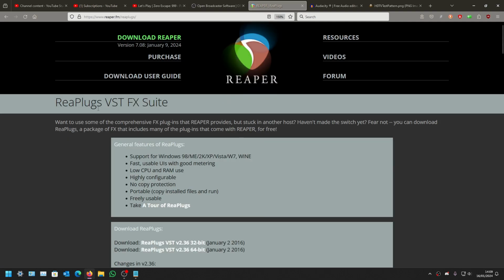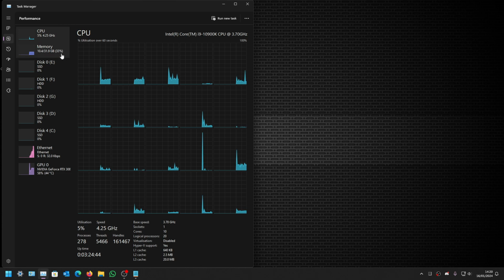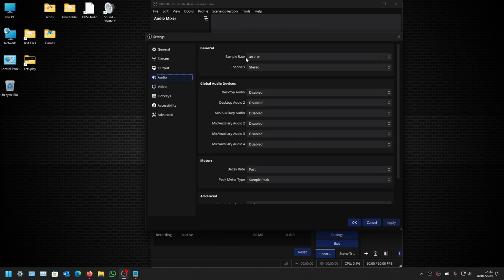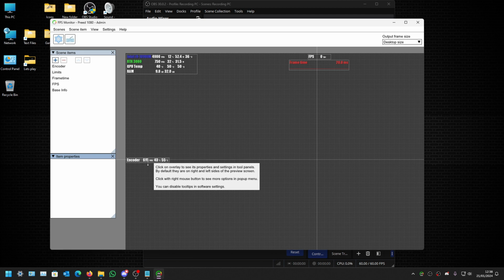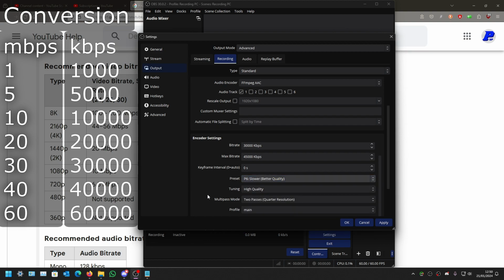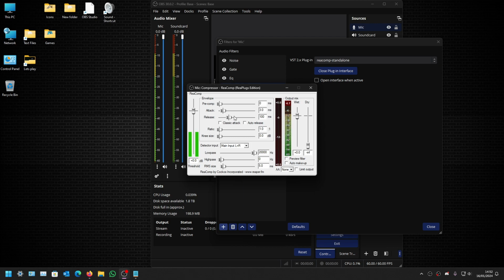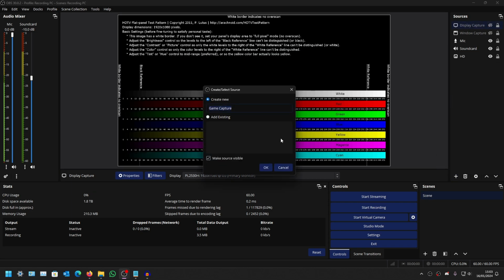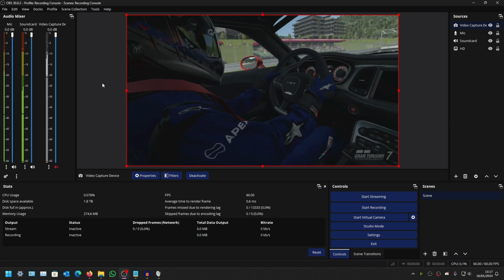Setting up OBS & Recording - OBS Tutorial Part 1 ( PC ) ( PLP )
Links brought up in the video.

Video breakdown

0:00 Intro
0:36 Required downloads
2:10 Windows Setup Video
5:58 Windows Setup Audio
10:30 OBS Vs Windows Vs Games
18:20 Audacity
20:07 Making your Base Template
20:49 Main OBS Settings
23:26 Recording Settings
28:09 264 vs 265 Encoder
32:17 Monitoring system while recording
33:57 Bitrates
44:42 Setup base image
45:51 Adding a Soundcard
46:46 Adding a Mic
47:06 Setting up Filters
59:34 Audio Ducking
01:02:11 PC Recording setup
01:06:12 Webcam setup
01:08:11 Keyboard shortcuts
01:09:27 Console Recording Setup